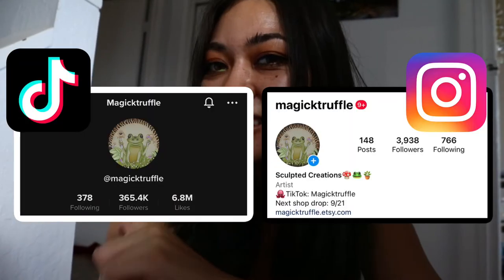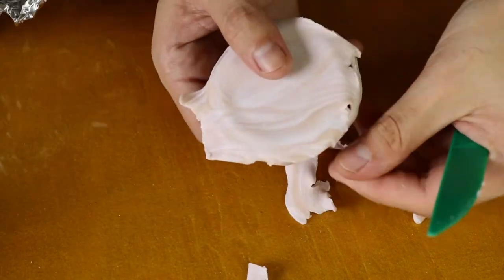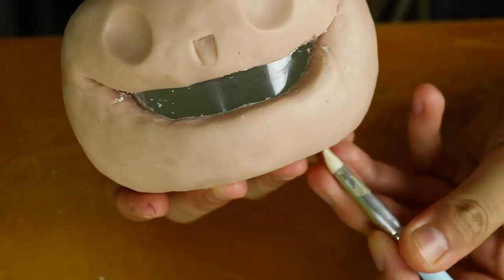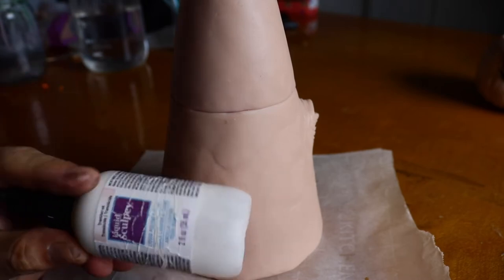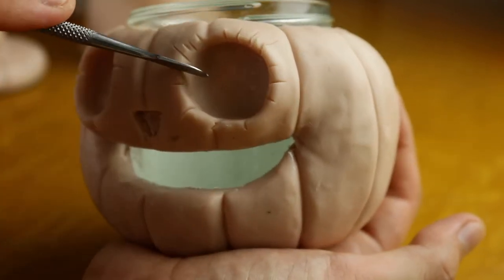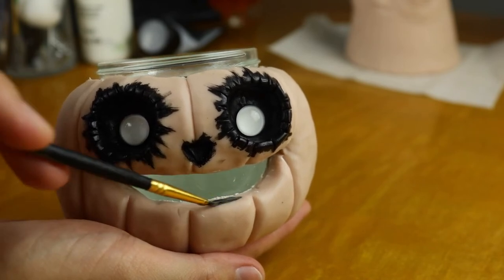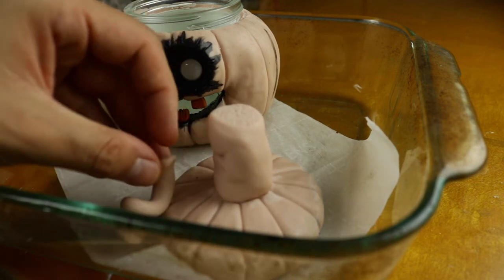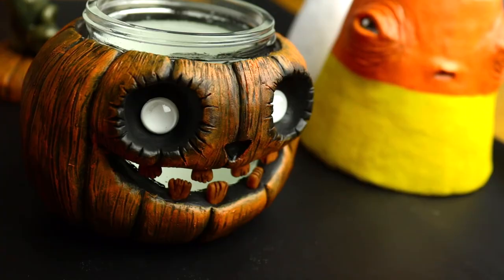DIY Halloween Decor with Polymer Clay | Upcycled Jars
Make your own Halloween home decor this year! How to sculpt polymer clay with recycled glass jars. Any type of clay will work!
Make something unique and something you can never find at a store. Save money and get creative!

Thank you always for watching!

✨You can purchase my art here: